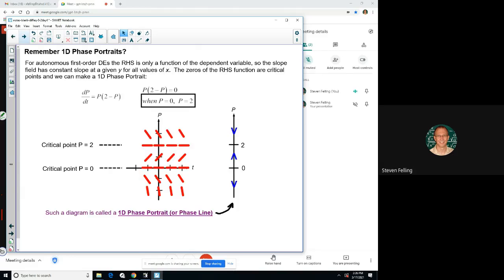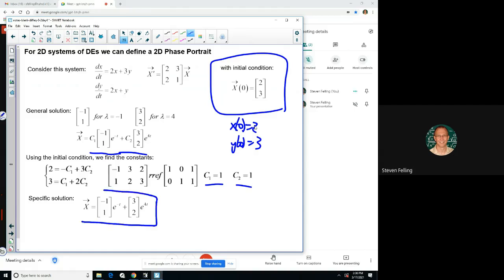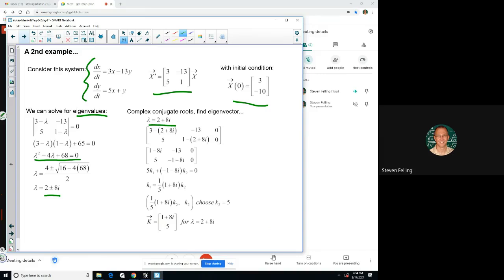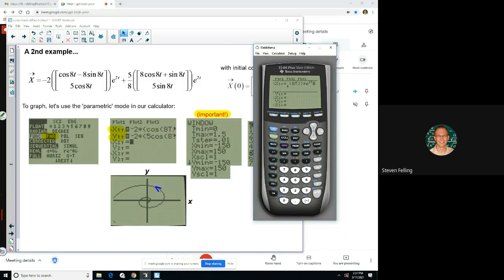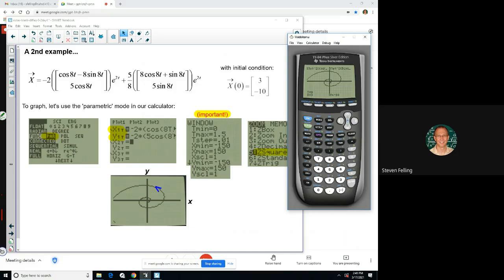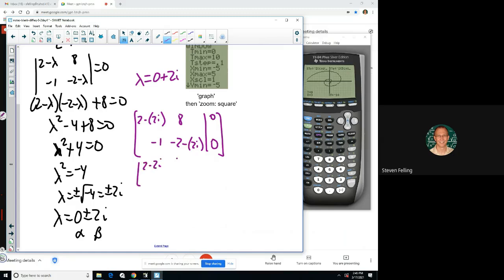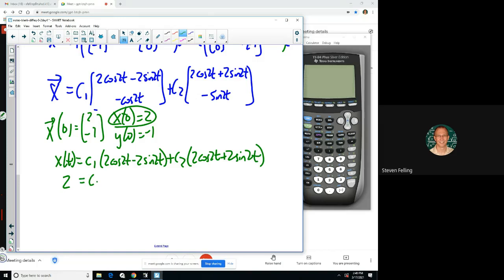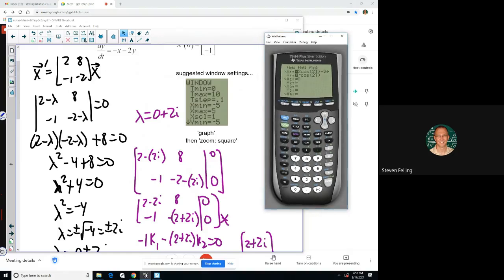Differential Equations - Phase Portraits for Systems of Differential Equations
Learn how the Phase Portrait of a System of Differential Equations provides information about stable and unstable states of the system.